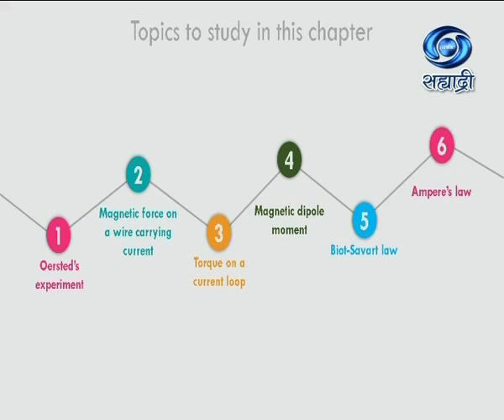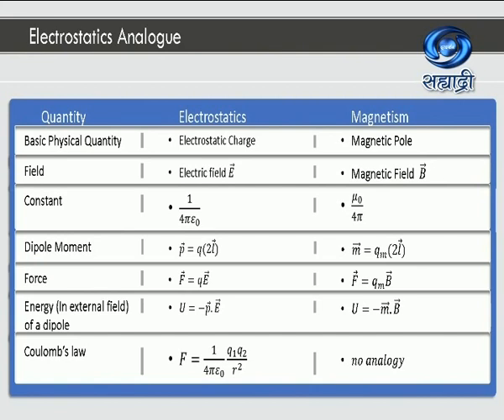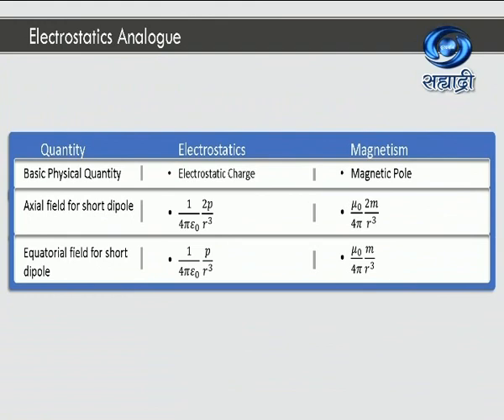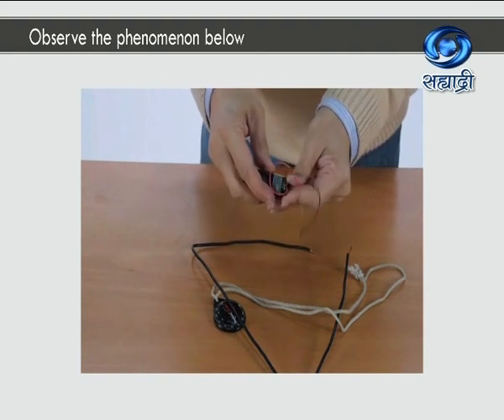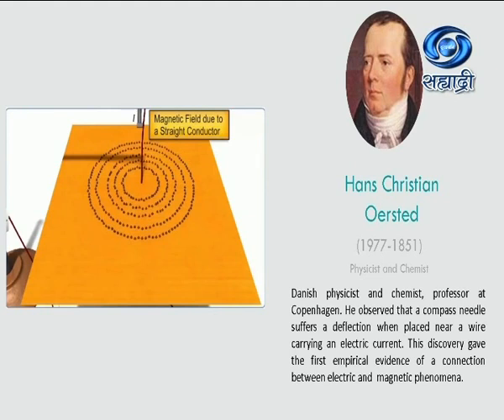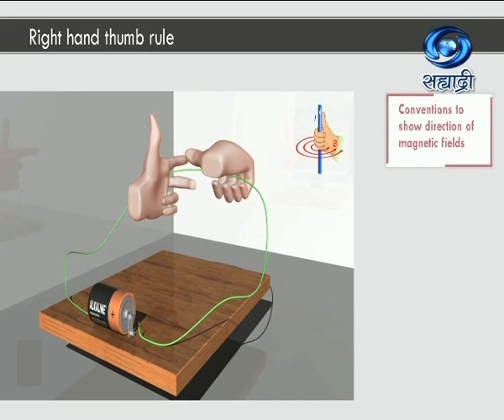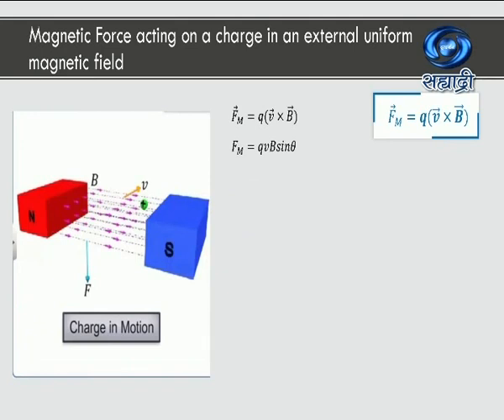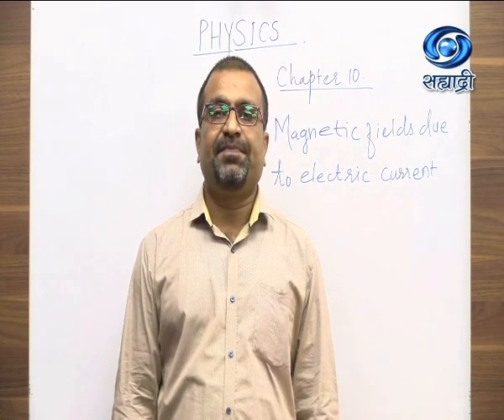Educational Programme | Class XII : Sci | Sub - Physics | Magnetic Fields Due To Electric |03.12.20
Class XII : Science
Medium : English
Subject : Physics
Topic : Magnetic Fields Due To Electric
Presenter : Mr. Rajkumar P. Mulay, Asst. Teacher, Fergusson College, Pune.